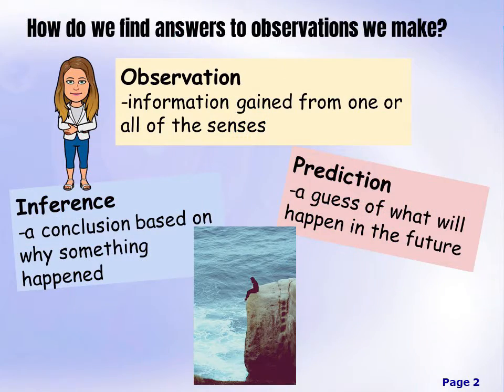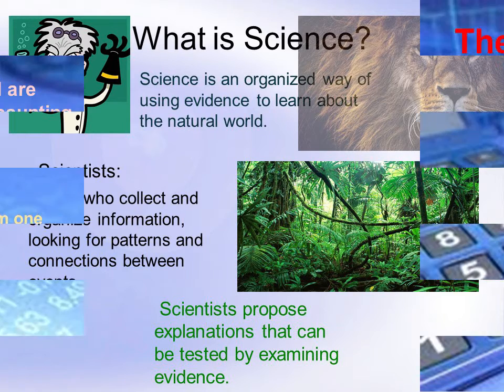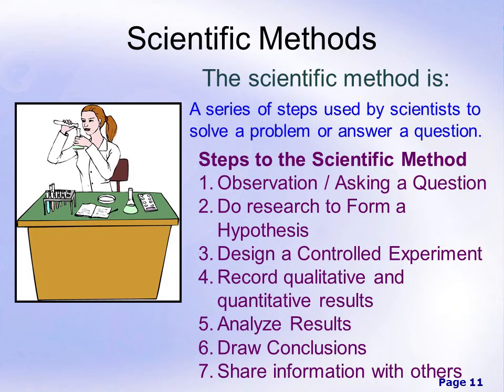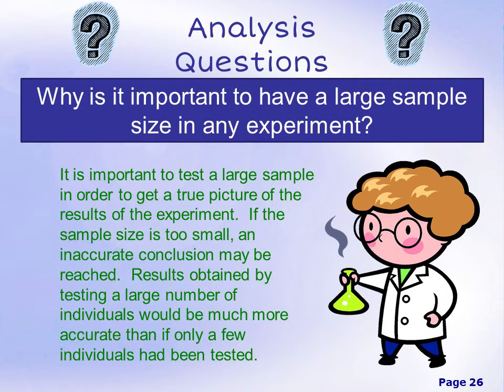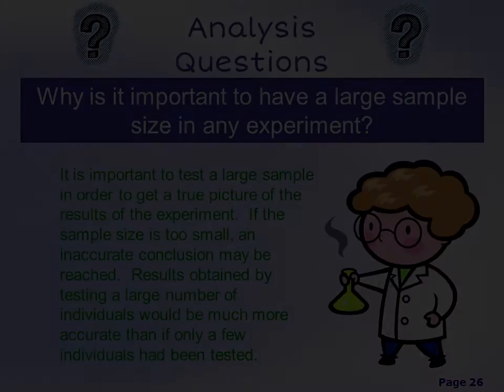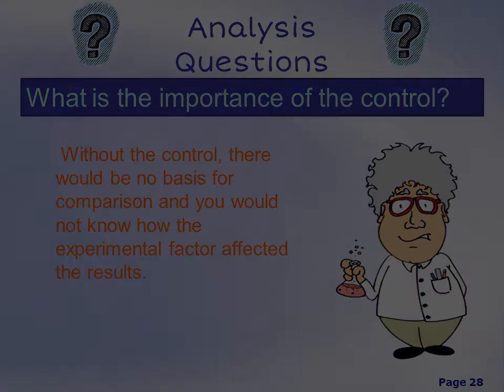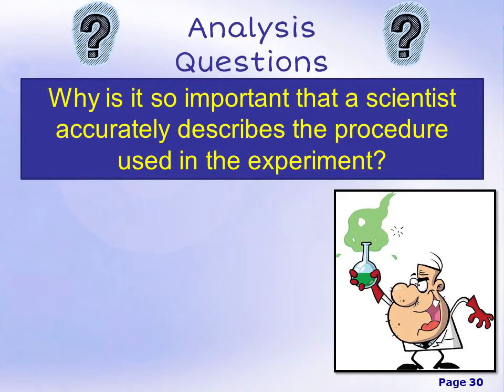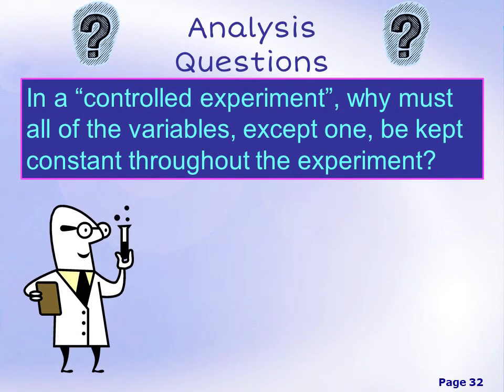Scientific Method 3 20 30 no tone wav